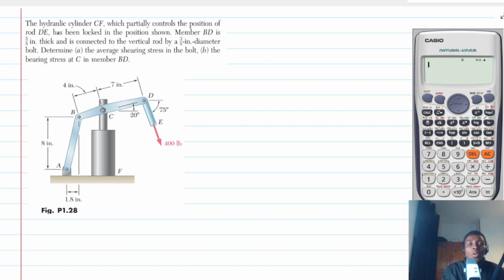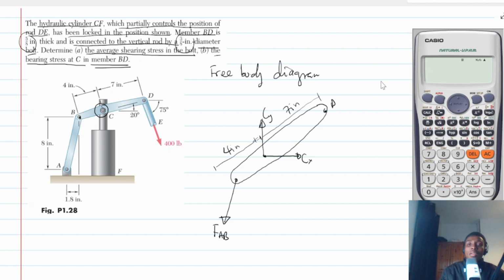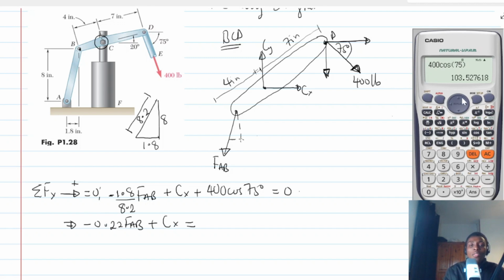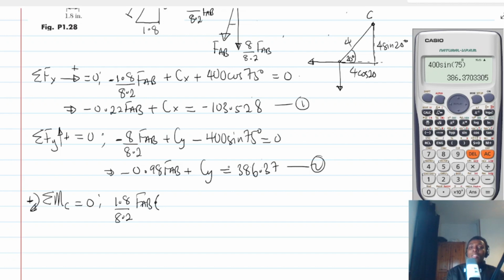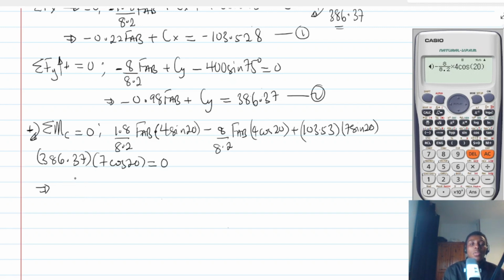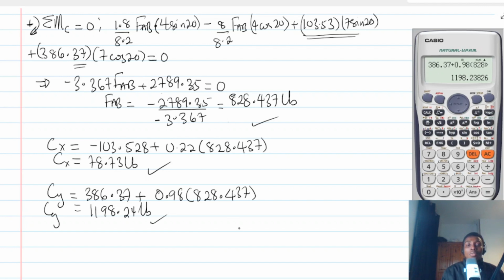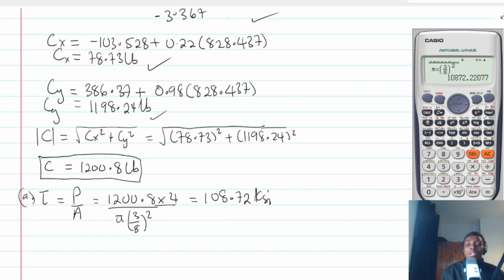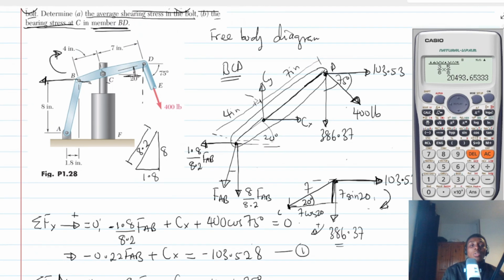Average Normal Stresses, Problem 7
In this video, you will learn how to findthe normal and shearing stresses in a bolted conncetion and also how to draw the free body diagram.